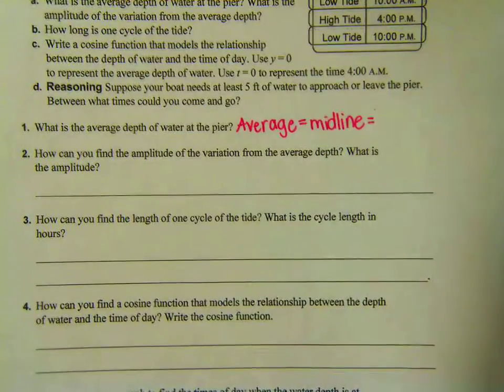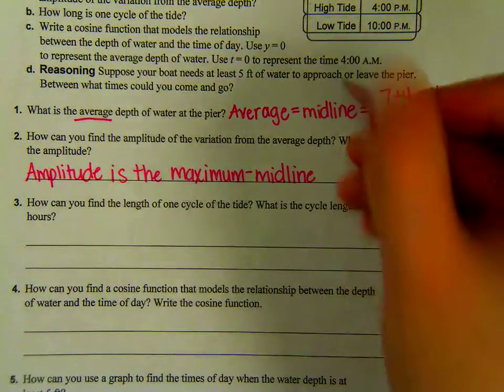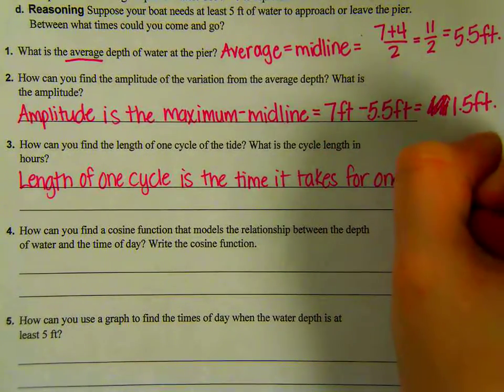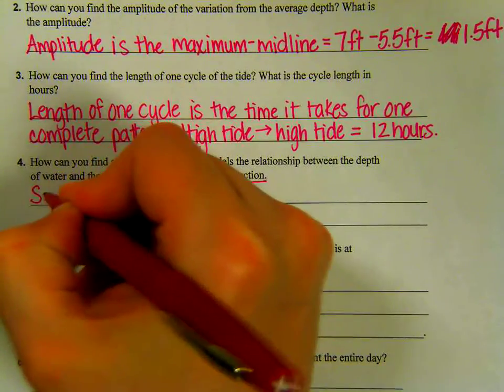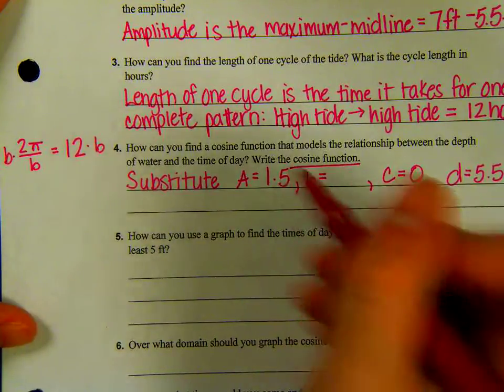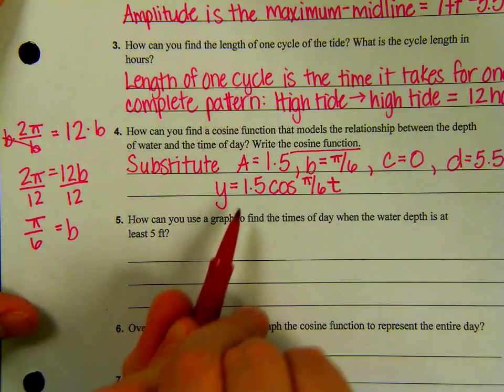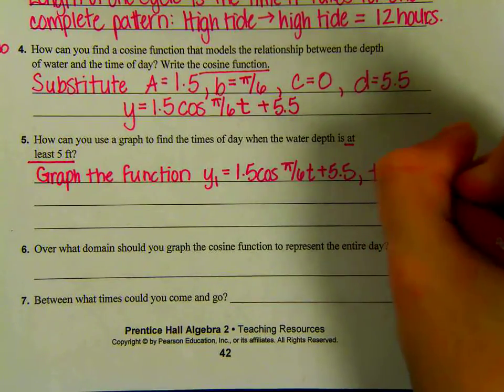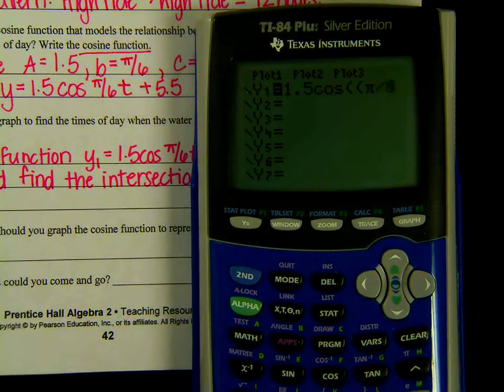GBHS Algebra II -13-5 Think About a Plan 1